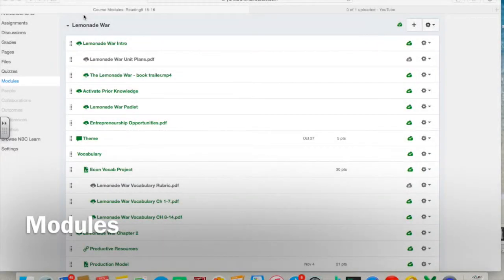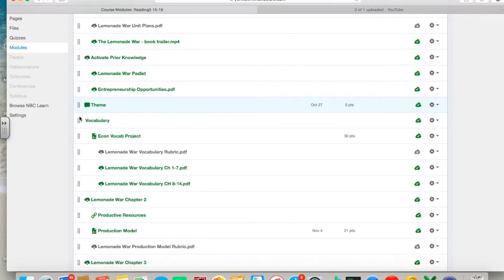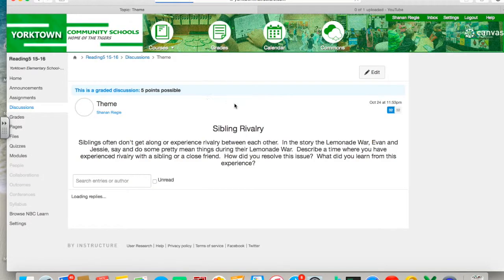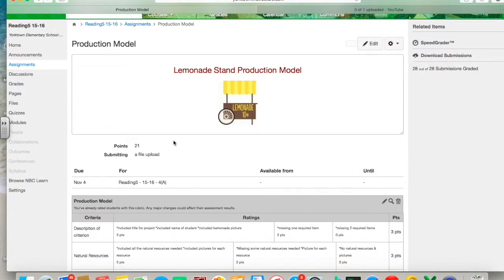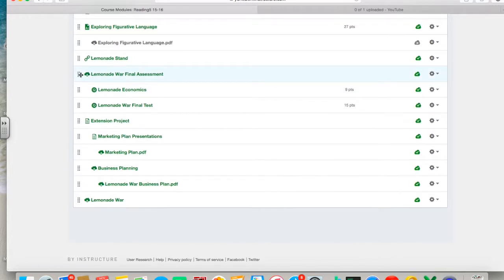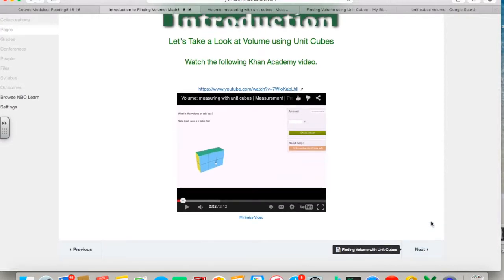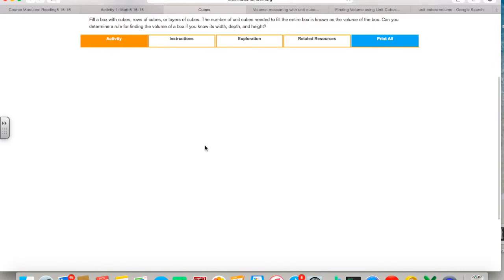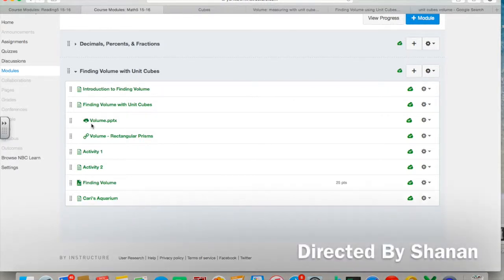Modules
This video is about Modules